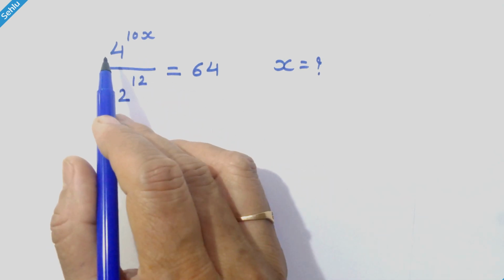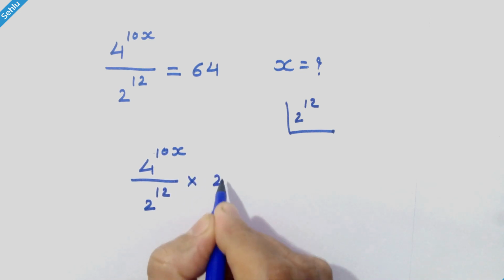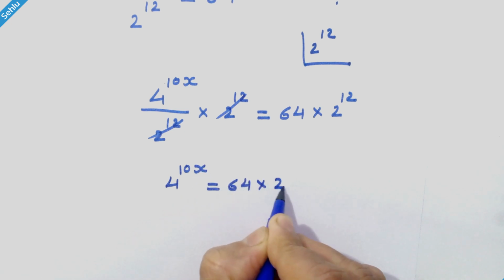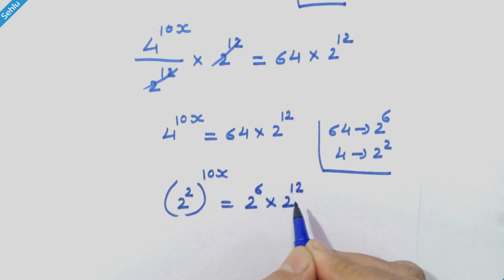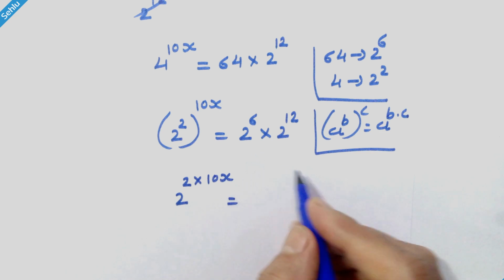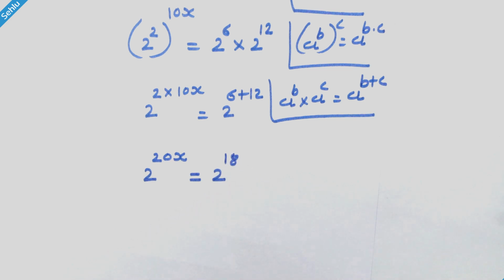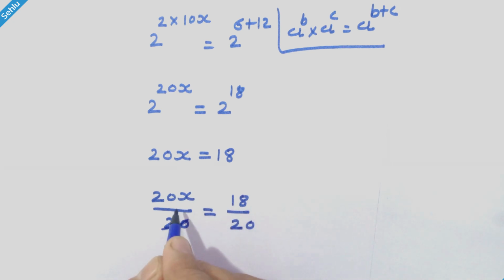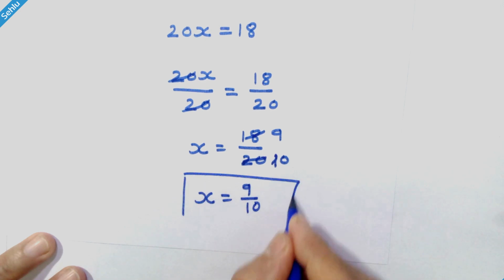Let's solve this Exponential equation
(4^(10x))/(2^12)=64
It's simple but interesting math problem, and we will find out the x. Pause the video if you try it your self, and verify the answer,

it is viral math problem